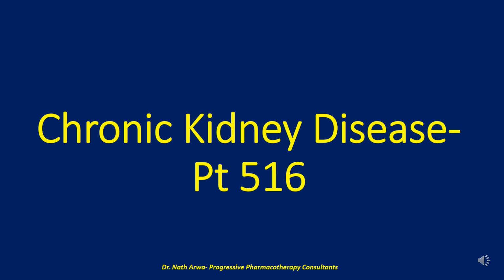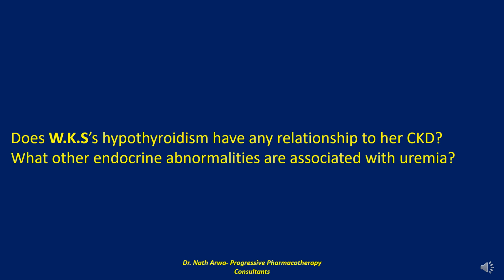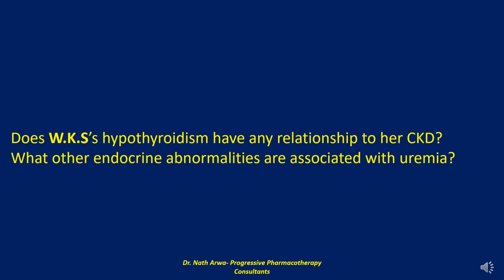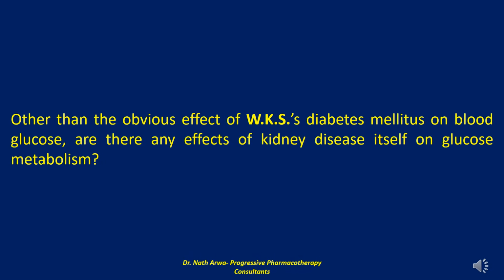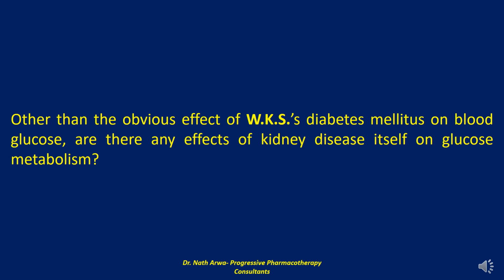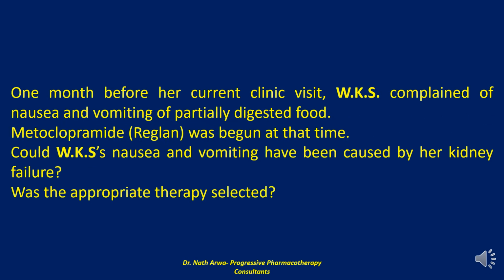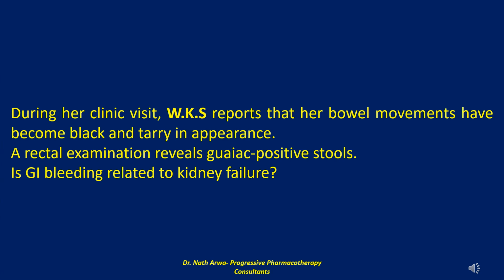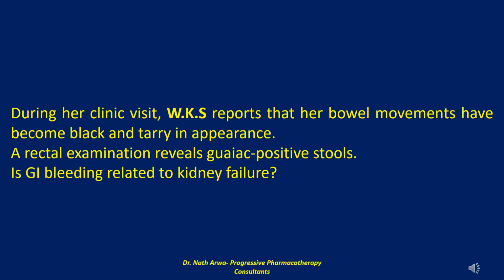Chronic Kidney Disease Pt 516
Are you preparing for exams, clinical rotations, or just want to boost your pharmacotherapy skills in managing Chronic Kidney Disease (CKD)? This video is packed with realistic case-based questions and expert answers that will help you confidently tackle CKD treatment strategies — from RAAS blockers to SGLT2 inhibitors, anemia management, phosphate binders, and more!
🧠 What You’ll Learn:
✅ How to choose the right drugs at each CKD stage
✅ Common prescribing pitfalls and how to avoid them
✅ Current guidelines and evidence-based approaches
✅ Interactive Q&A to test your clinical reasoning
🎓 Ideal for:
• Pharmacy and medical students
• Clinical pharmacists
• Healthcare professionals prepping for board exams (NAPLEX, BCPS, etc.)
• Anyone wanting a clear, concise, and practical review of CKD drug therapy!
📢 Drop your answers in the comments and see how you compare with others around the world!